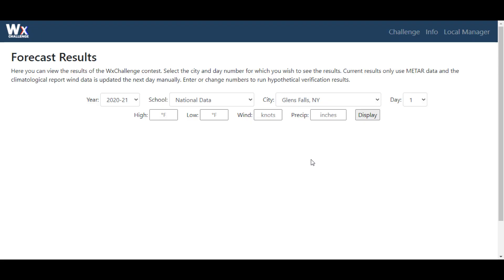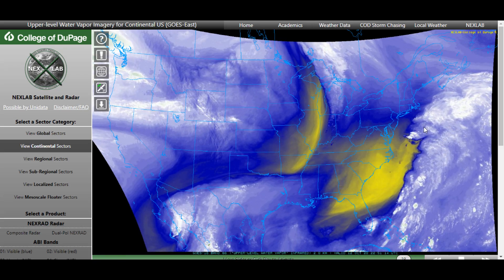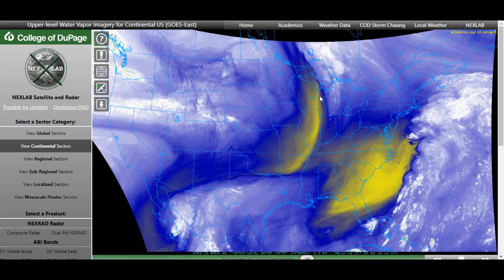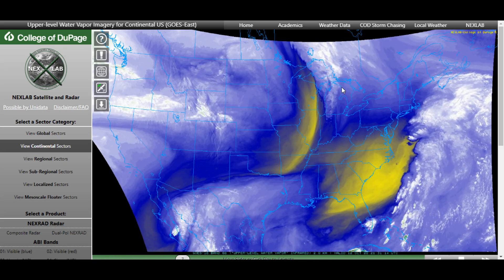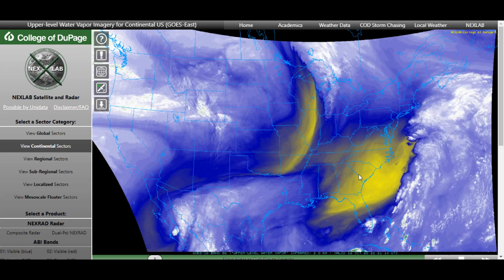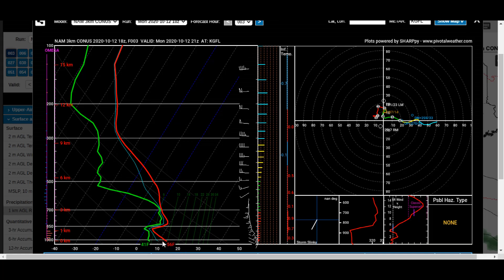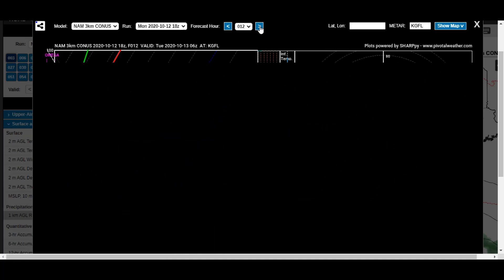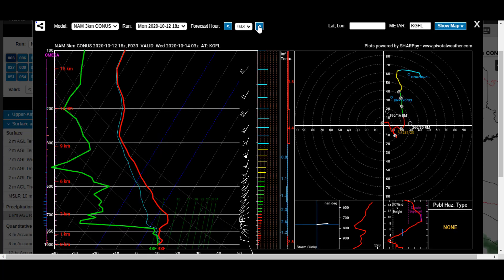KGFL(Glens Falls, NY) Weather Challenge Forecast Discussion